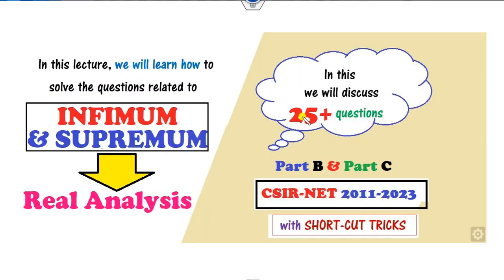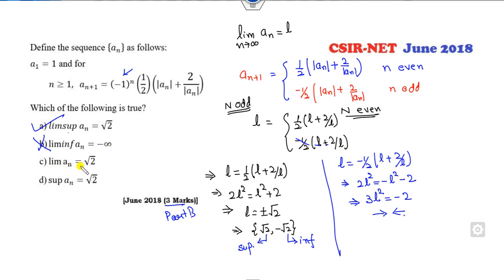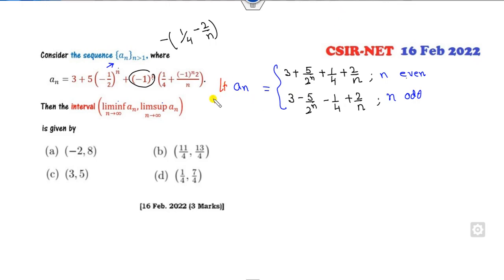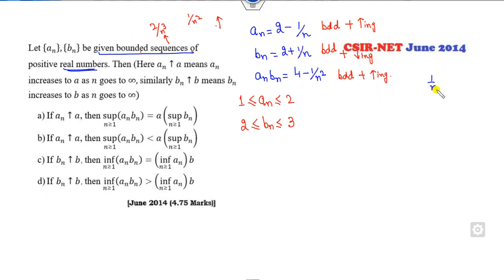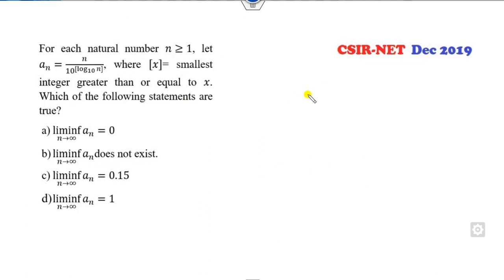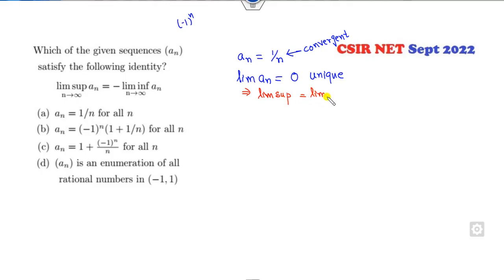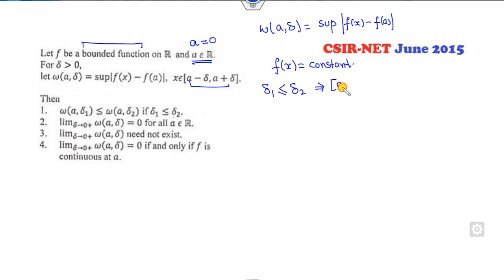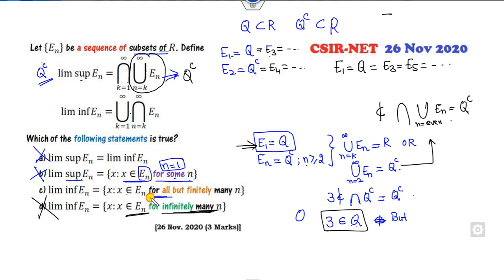PYQs on Infimum and Supremum | Fully Short Cut tricks | CSIR NET 2011 to 2023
This lecture explains the PYQs on Infimum and Supremum Fully SHort Cut tricks CSIR NET 2011 to 2023